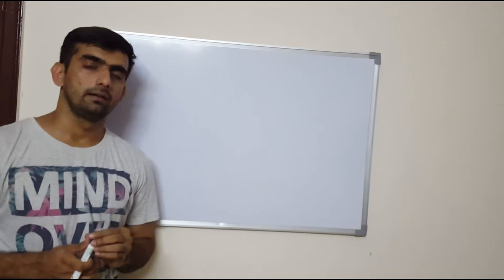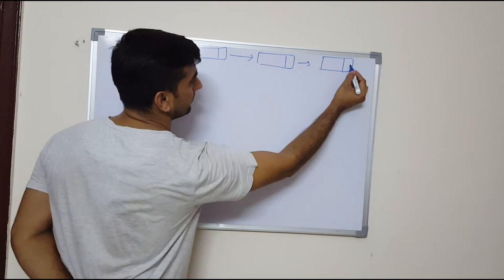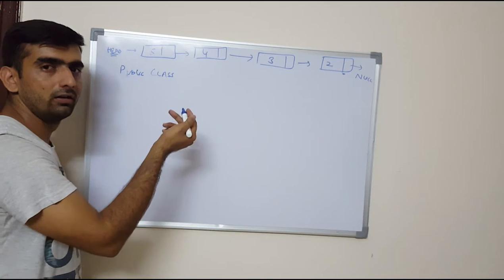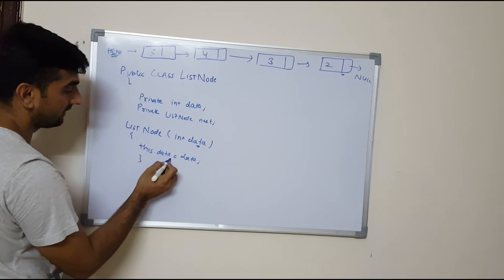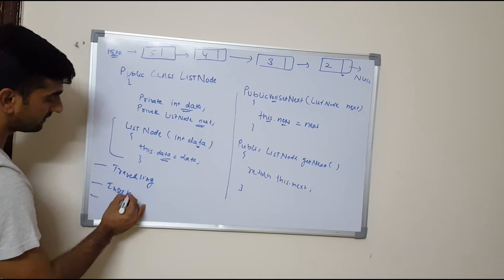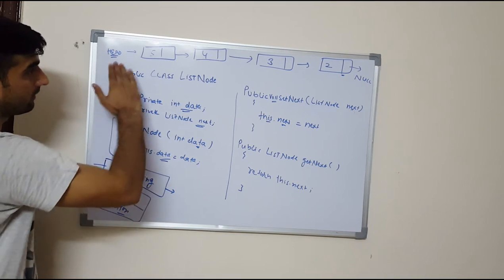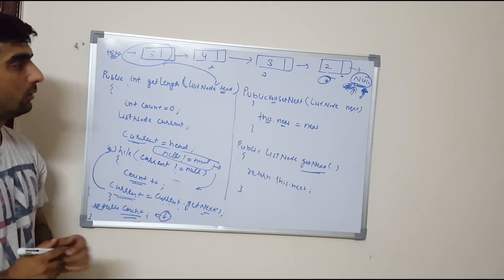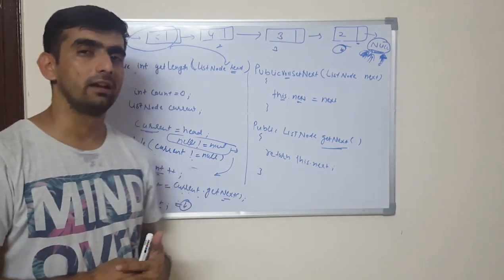LinkedList Implementation And Traversal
This video is about linked list implementation and linked list traversal or find size or length of linked list